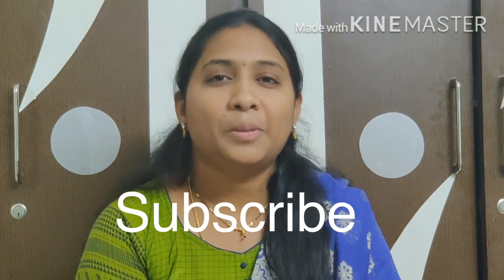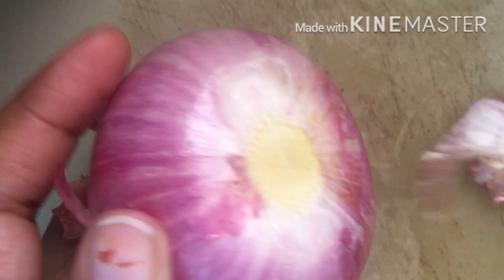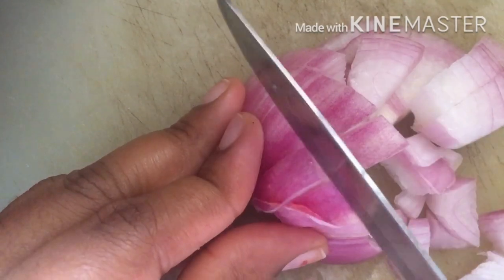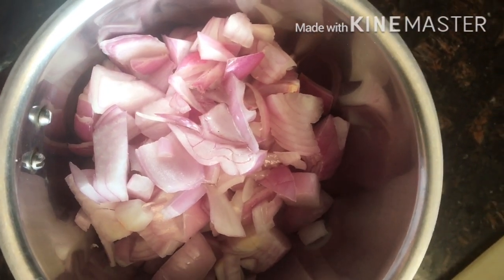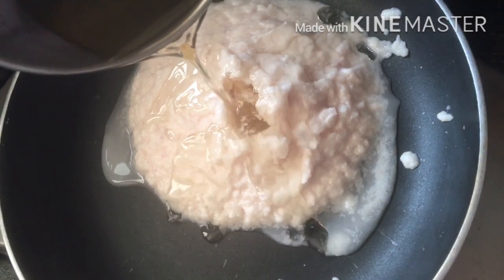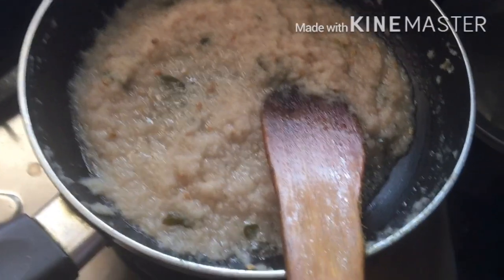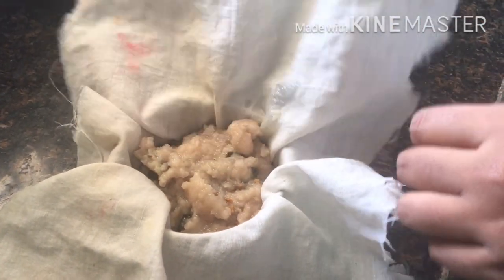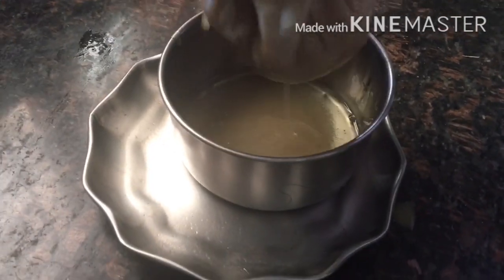HOMEMADE Onion Hair Oil-fast hair Regrowth,hair Loss,Long&Thick hair||Onion hair oil in telugu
HOMEMADE Onion Hair Oil-fast hair Regrowth,hair Loss,Long&Thick hair